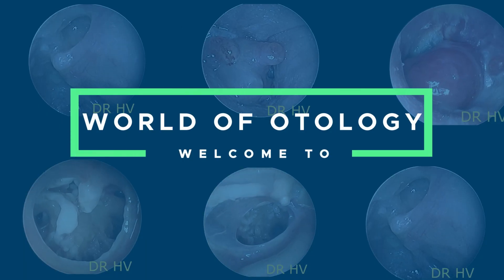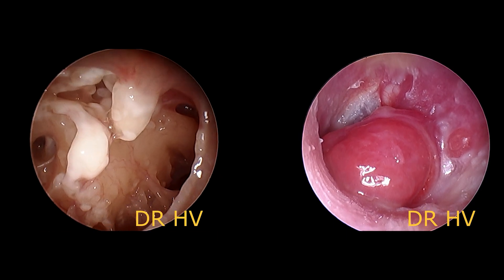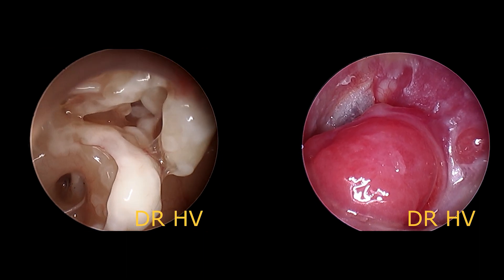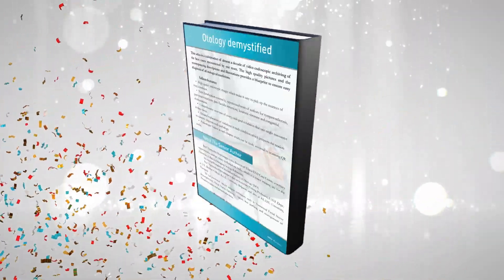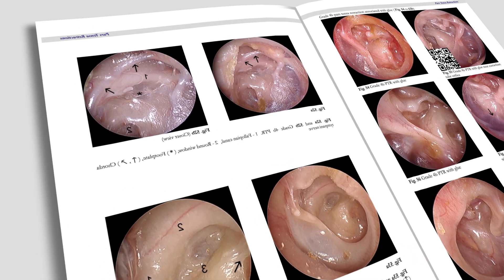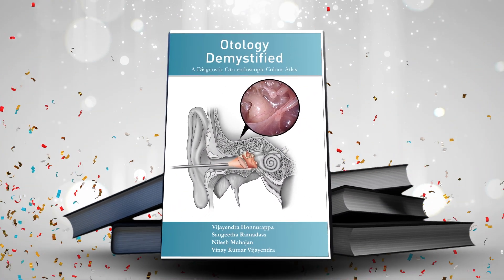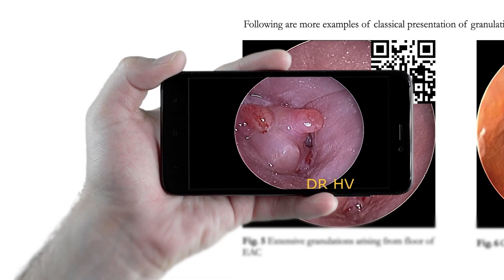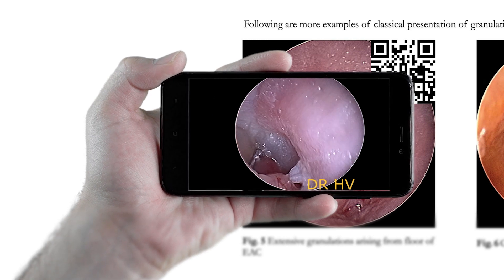Otology Demystified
A complete masterclass that raises the bar for Otologists aspiring to create unprecedented clinical experiences in the world of specialized ENT care.

It contains stunning, hyper-real, diagnostic detail that will help you transform your clinical experience forever.